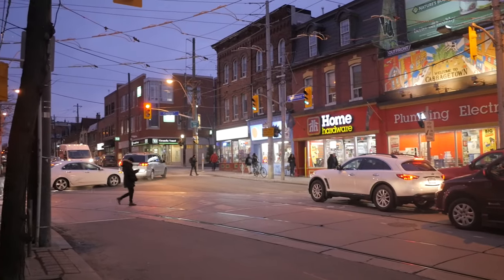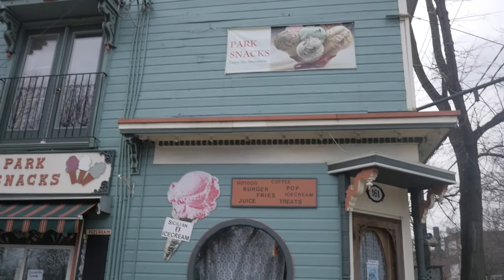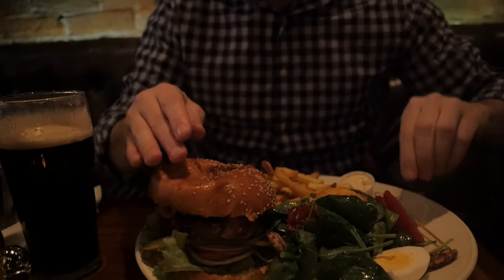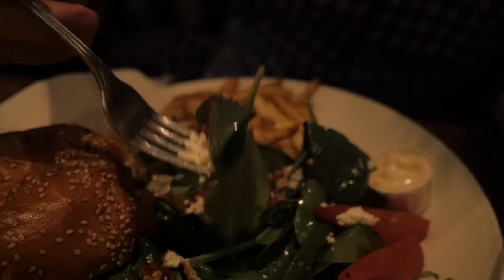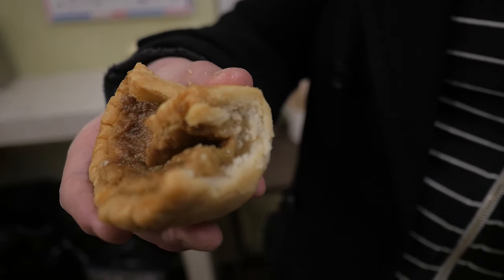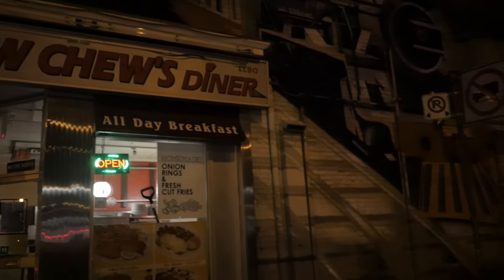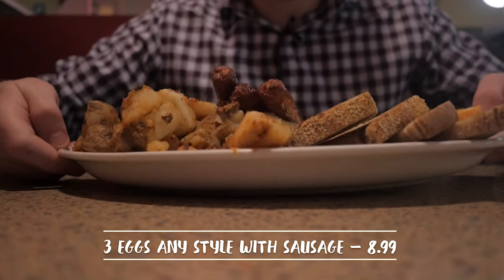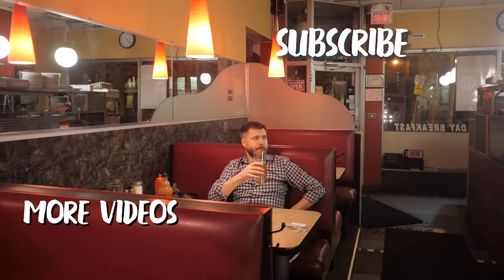Delicious Food and Drinks in Toronto's Cabbagetown - Food Tour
Eating and drinking my way through Toronto's Cabbagetown

You might wonder why the name Cabbagetown came to be. The area got it's nickname during the great depression. The neighborhood was hit with extreme poverty. So some families dug up their front lawns in order to grow cabbages. This vegetable kept poor families from starving. Their were so  many lawns covered in Cabbages that the whole area transformed into what we know know as Cabbagetown.

If you have kids the Riverdale farm is fun place to explore. It's winter season right now so the amount of farm animals may be lacking. However it's a rare warm January day and a few horses and cows were out eating so I got a glimpse.

Just across from the farm is a local favorite. Park Snacks. They serve up ice cream, hot dogs, burgers and other great snacks. Unfortunately they are closed during the summer season so I wasn't able to indulge in some treats.

Jet Fuel is a coffee shop with real flair. Coffee so strong it'll get you moving as if you've ingested some fuel for yourself. All the coffee at this shop is espresso based. So it's got quite the kick. Just what I needed.

House on Parliament is a British style pub that's been serving the community for 25 years. This old Victorian house was transformed into a great local bar and restaurant that has delicious food and drinks.

Off for a sneaky drink at the favourite local Dive in cabbage town. Alice's Place. Every neighborhood needs a dive. This one is my go to. A house transformed into a small bar. You'll feel right at home when you step in. Because it is in fact a home.

Their are plenty of other great bars and restaurants to choo choo choose from if you're in Cabbagetown. Spoiled for choice really. But I couldn't say no at ending my evening at Chew Chews Diner. All aboard the gravy train. Next stop. All day Breakfast!

Inspired by local trains stations. It really feels like a much needed stop before I myself head back onto the subway train home.

Music Used -

Title: Angelic Forest by Doug Maxwell, Media Right Productions
Genre and Mood: Ambient + Calm

Old Bossa by Twin Musicom

Places in Video -

Riverdale Farm
Park Snacks
Jet Fuel
Epicure
House on Parliament
Alice's Place
Chew Chew's Diner